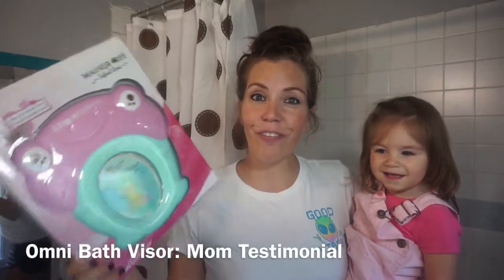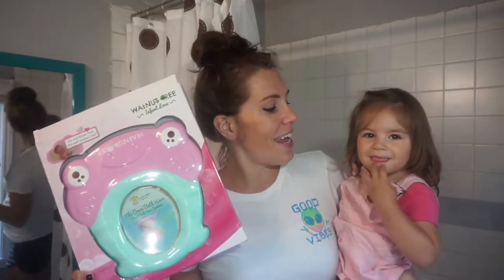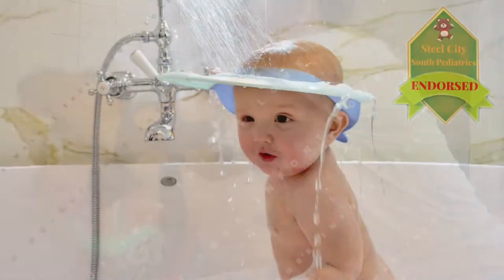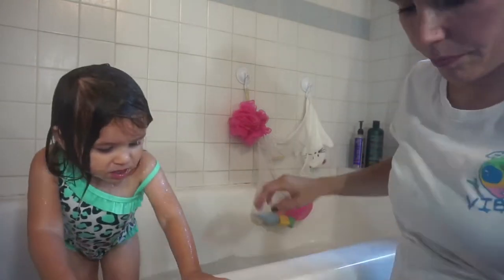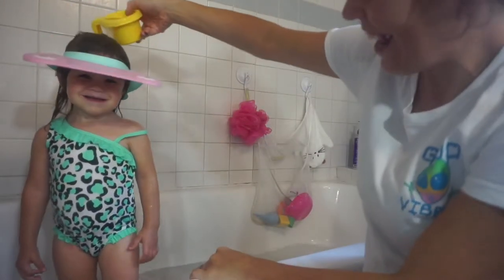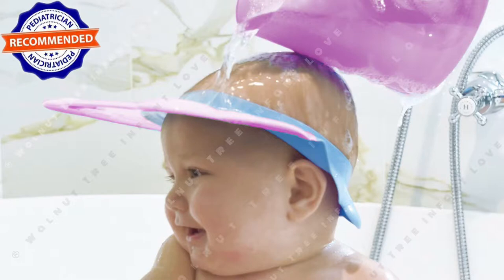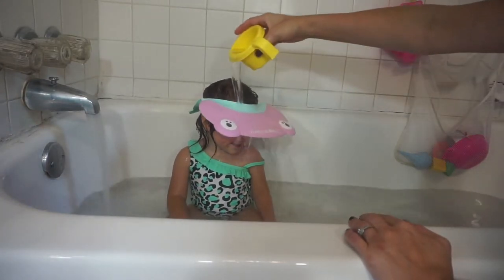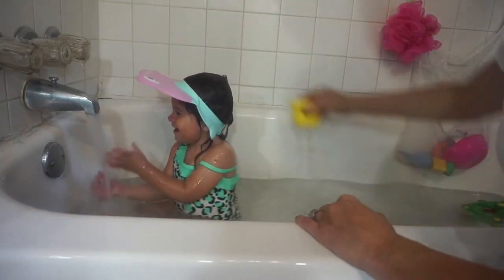Mom Testimonial on Omni Bath Visor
One of our VERIFIED PURCHASERS, a mom with a daughter, decided to make a video telling all mothers and parents out there why the OMNI BATH VISOR is a MUST HAVE baby bath safety product. And we're sharing it with all of you, to tell you why the Omni Bath Visor will make your child's bath-time fun!

Get the Omni Bath Visor, in PRETTY PINK and SKY BLUE, on Amazon!